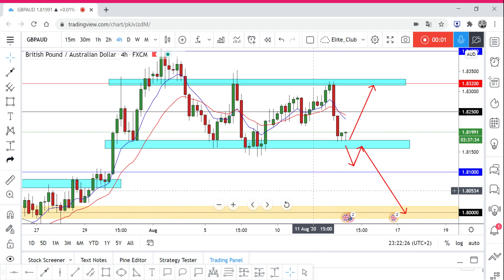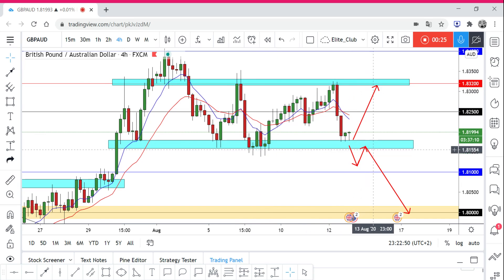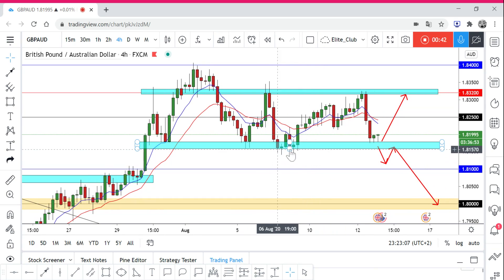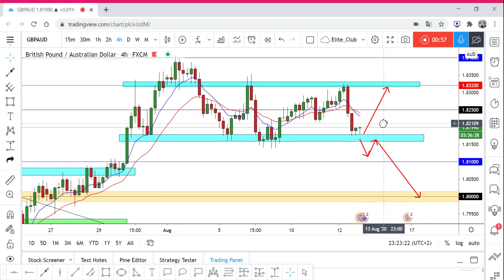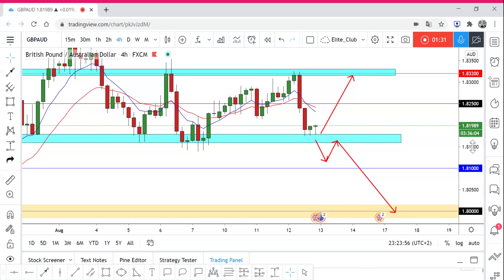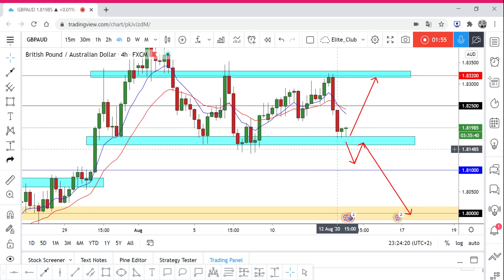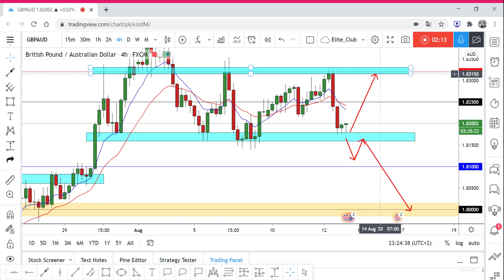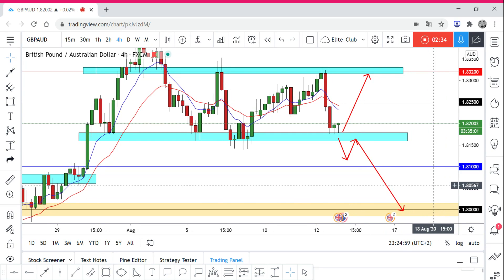GBPAUD: If You Trade Sideways You Will Like This Idea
Join Our Vip Channel Trades Per Day Risk Reward 1:3 At Least

Join Our Students From All The World Now And Buy Our Course